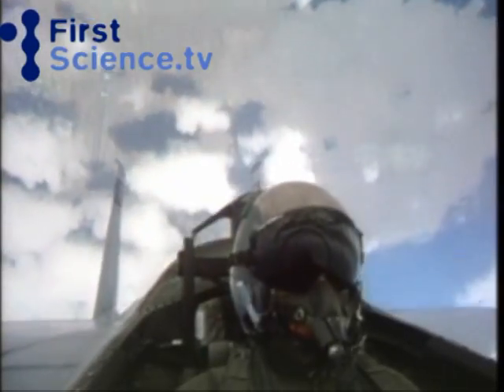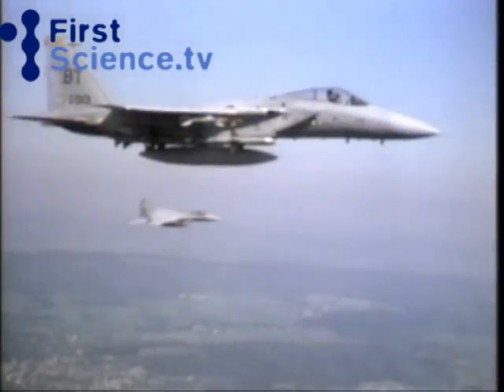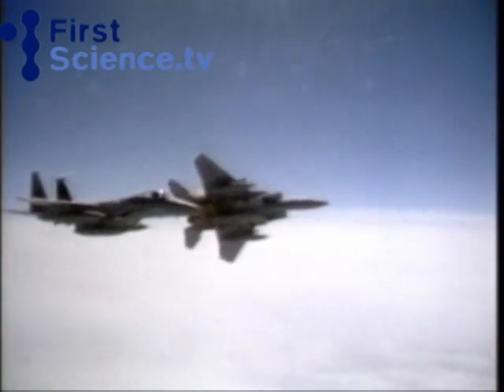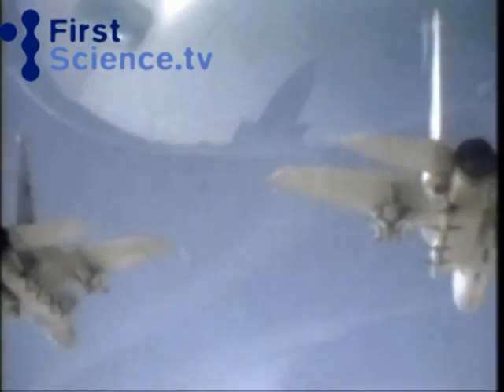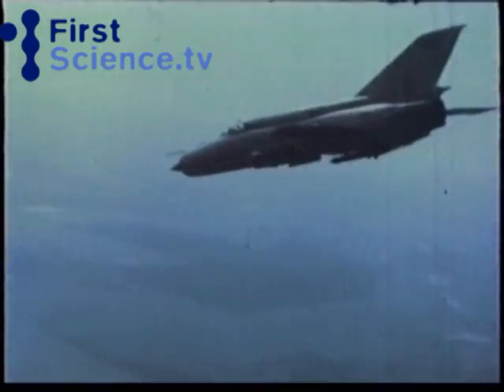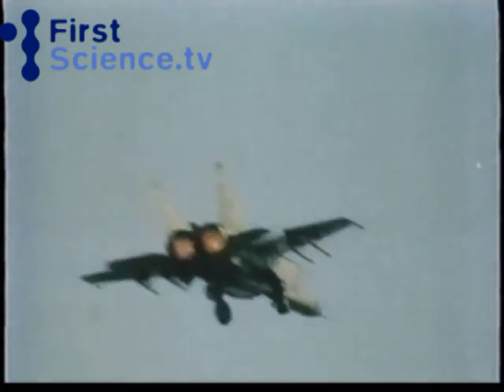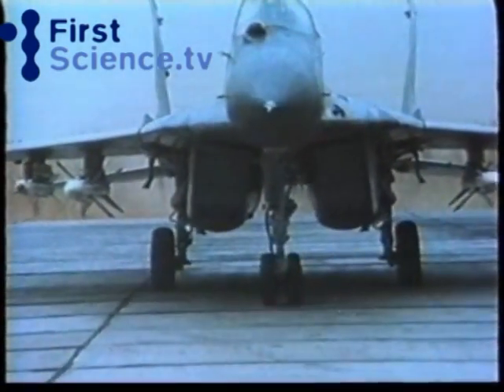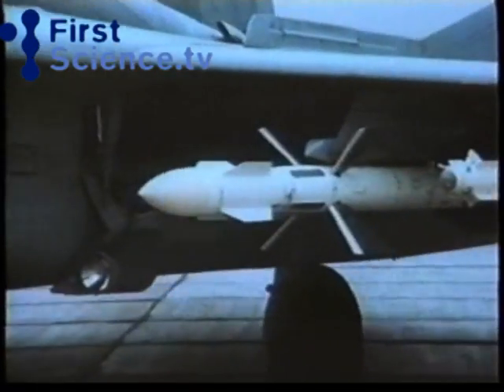F15 and F16 fighter jets in action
Learn more about this revolutionary fighting jets and the history of aerial battles in "21st century war machines: Battle for the skies" available at FirstScience.tv